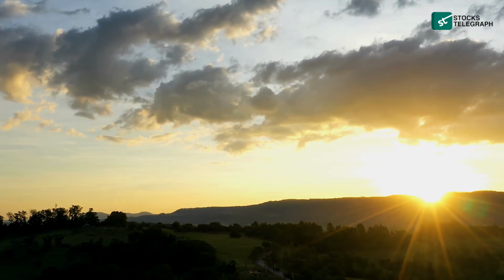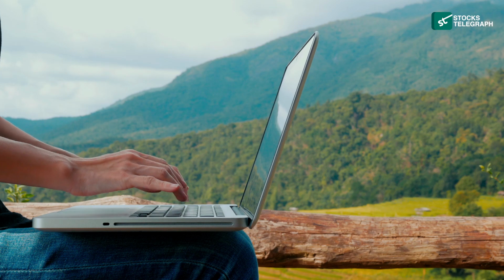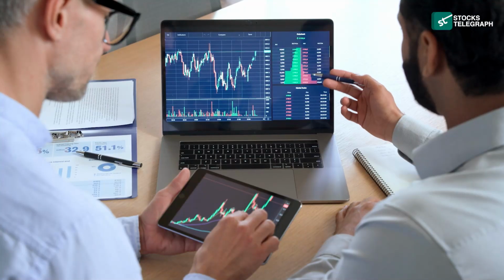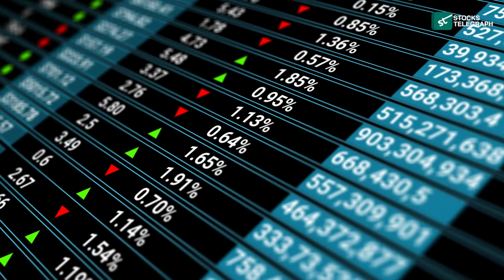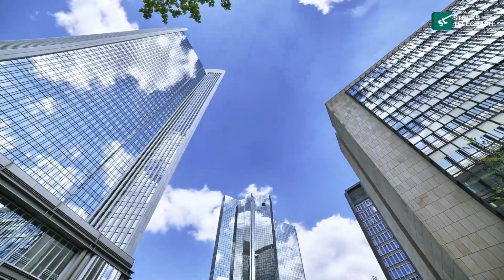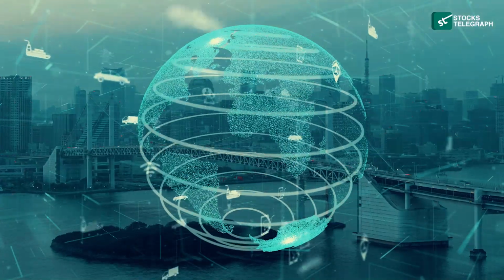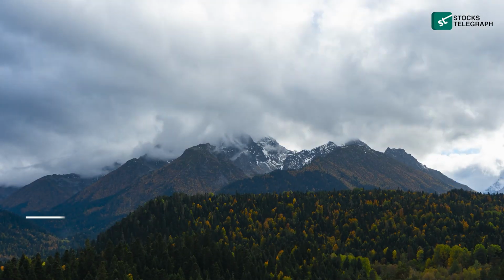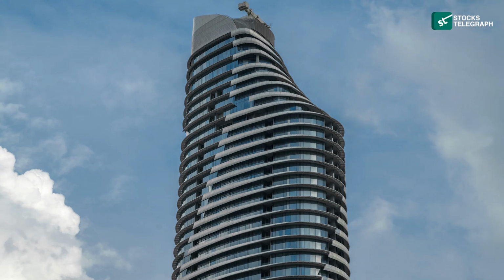Will Sigma Lithium (SGML) Become the Top Lithium Stock This Year?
Could Sigma Lithium (SGML) rise to become the top lithium stock this year? In this video, we explore SGML’s strategic projects, its role in the booming lithium market, and its potential to dominate the industry. With lithium demand surging due to EV and renewable energy growth, Sigma Lithium is well-positioned to capitalize on this trend. Watch this in-depth analysis from Stocks Telegraph to discover if SGML could be the standout stock of the year.

The creator of Video Content has gathered information from trustworthy sources. Although Stocks Telegraph strives to ensure the content of this video is accurate and up-to-date, all information included in this video is presented as-is.

It is advisable not to rely on the information in this video when making investment decisions. There is a chance that the stocks mentioned in this video are owned by the owner/operator of this channel, which may impact our ability to remain unbiased. Investing decisions should be made with the help of a financial advisor.